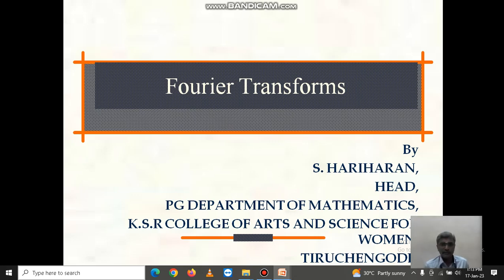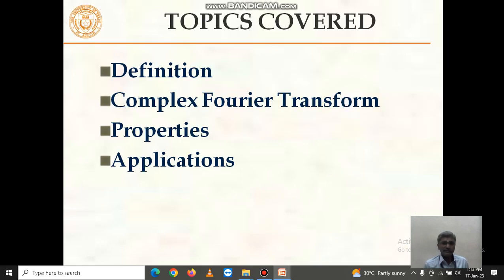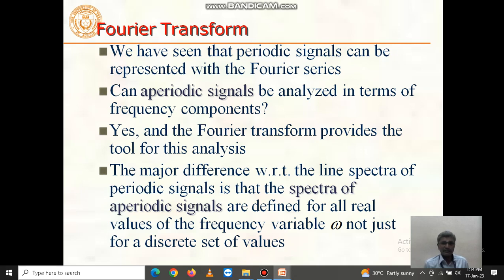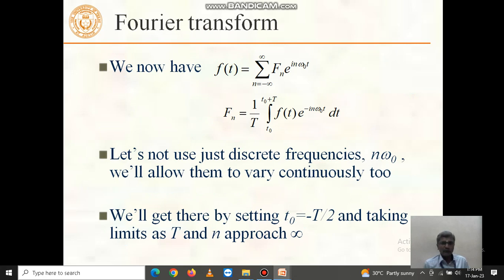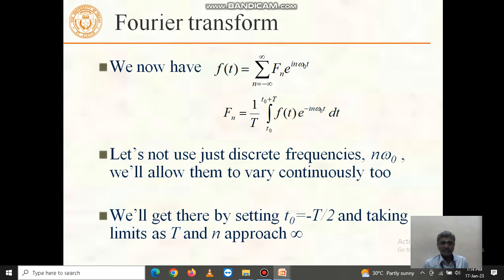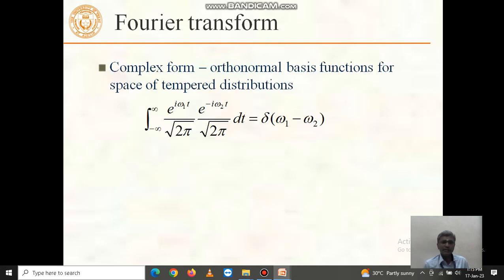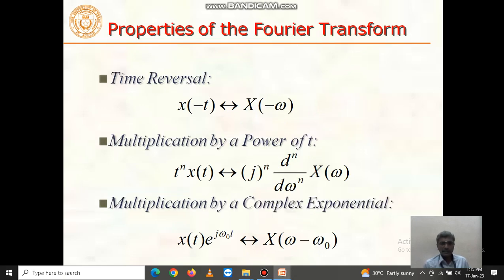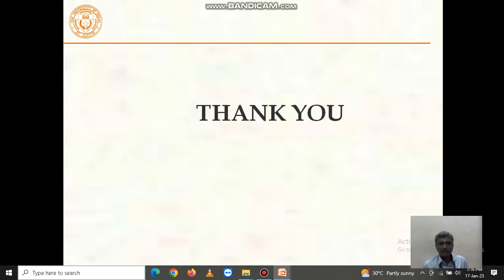LCS: Laplace Transforms & Fourier Series Unit V | Mr. S. Hariharan , Assistant Professor of Maths